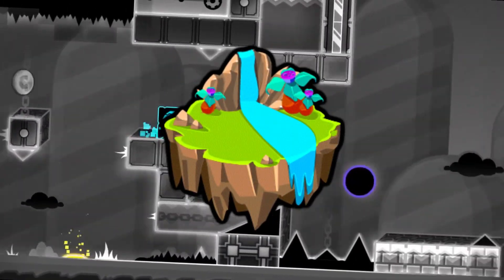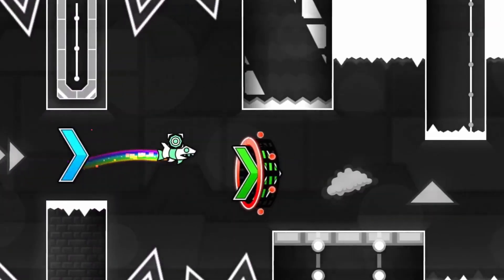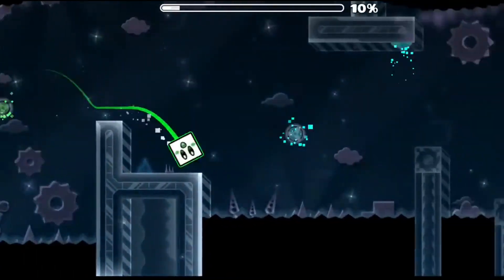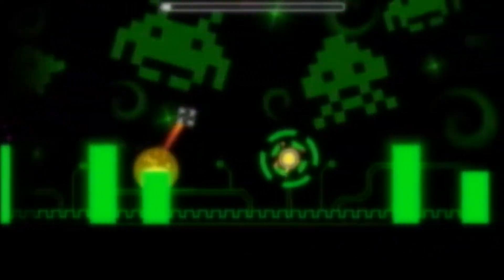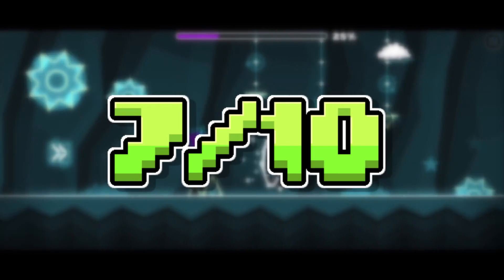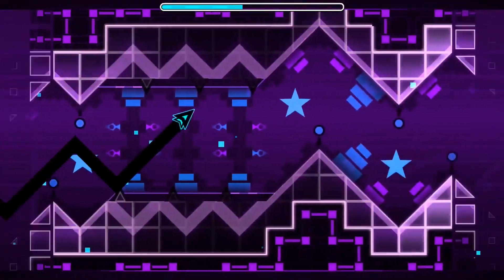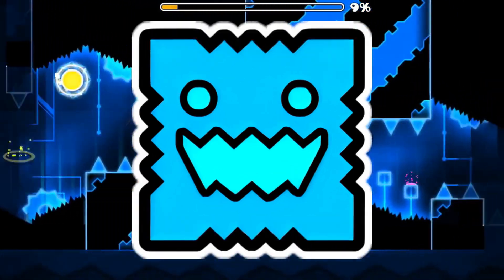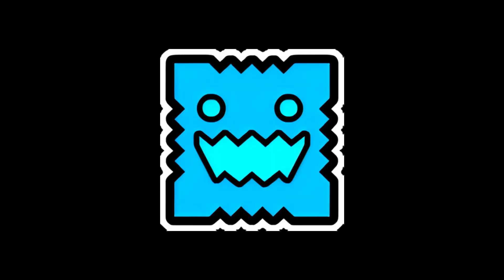What is the BEST GAUNTLET in Geometry Dash? | GAUNTLET TIER LIST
! NOT MY FOOTAGE ! ( couldn't find credit sorry! )

This is my very first RANKING video on the channel! It is part 1 of ranking EVERY SINGLE GD GAUNTLET in the game!
We're so close to 1,000 subs but I can't reach that without YOUR help, so if you wanna help out, you already know what to do :)